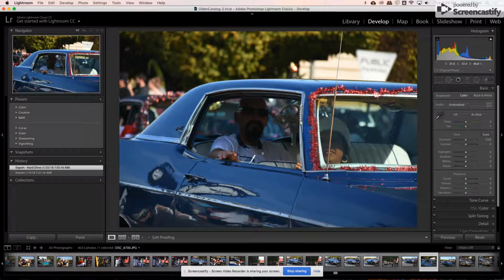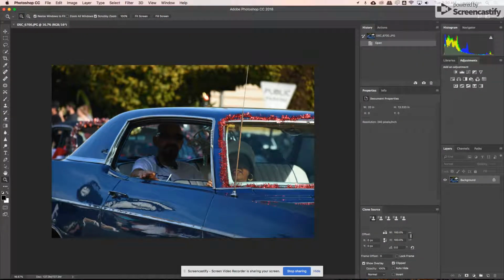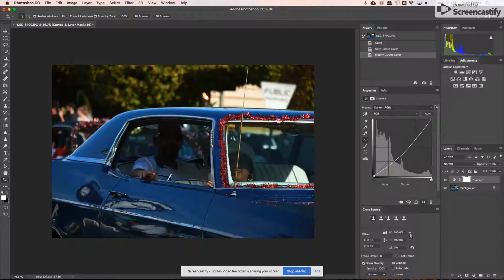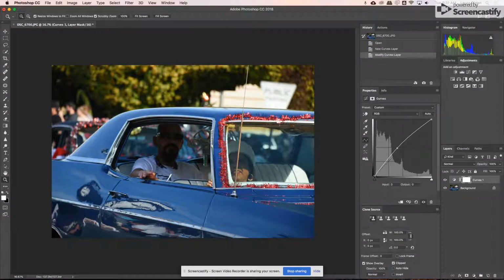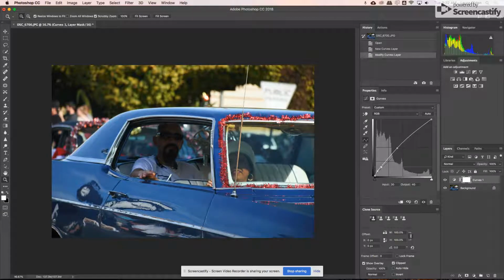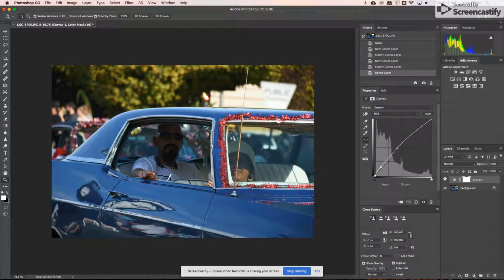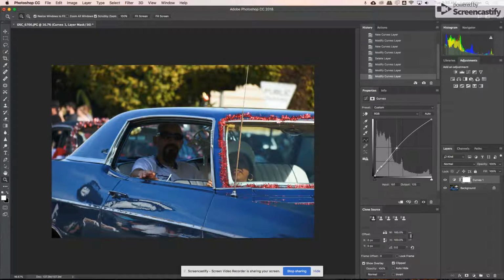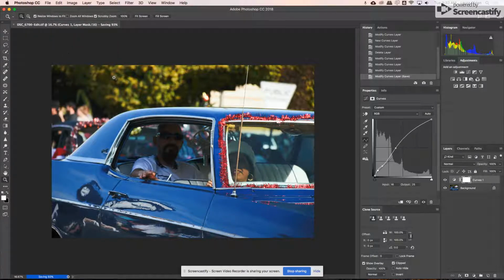Exposure: Curves Adjustment Layer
How to edit exposure in Photoshop using a curves adjustment layer.